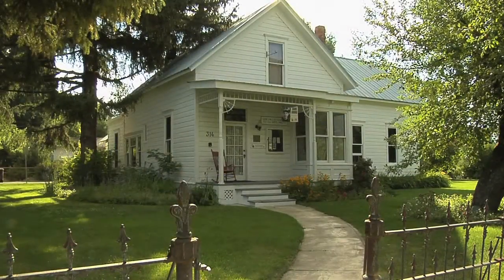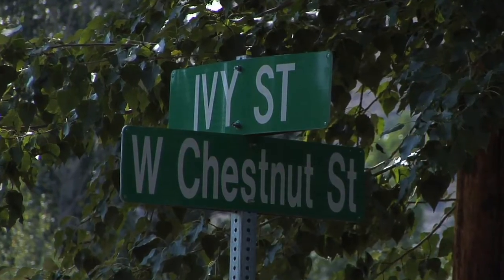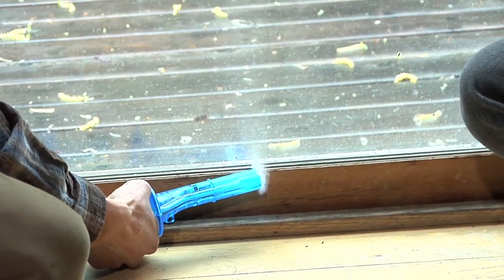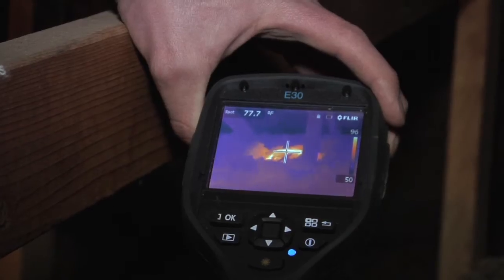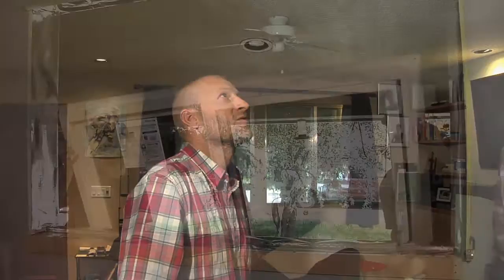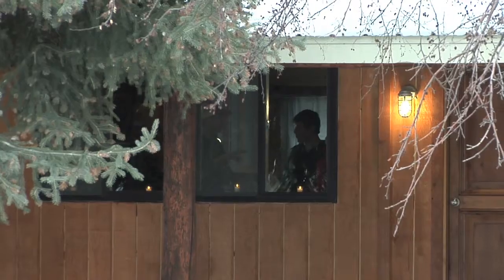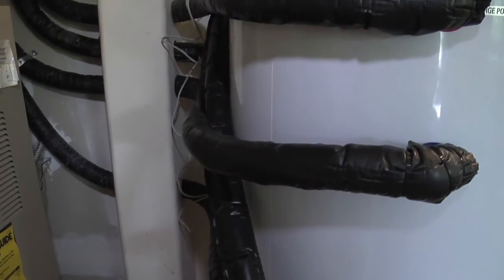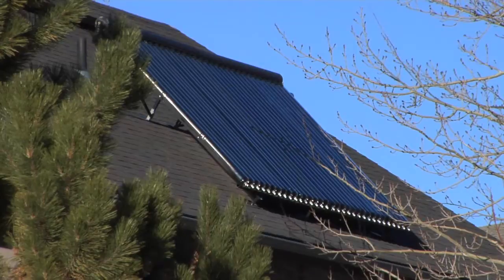Save-A-Watt!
The City of Hailey, Idaho establishes an energy audit and efficiency rebate program with renewable energy incentives. Your host, Mariel Hemingway.  A project of the Hailey Community Climate Challenge.